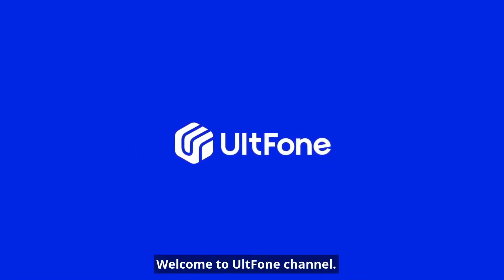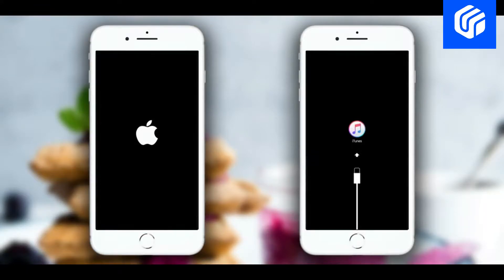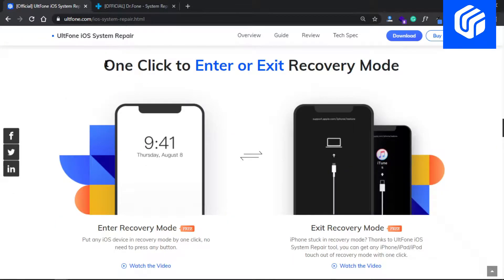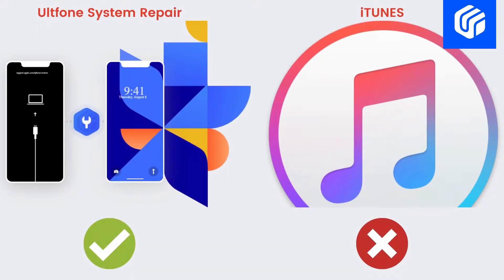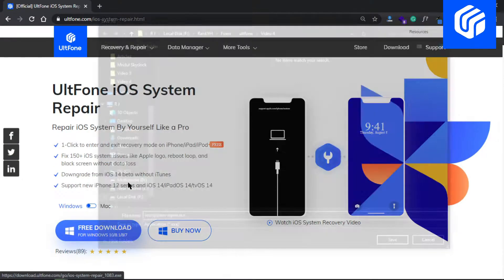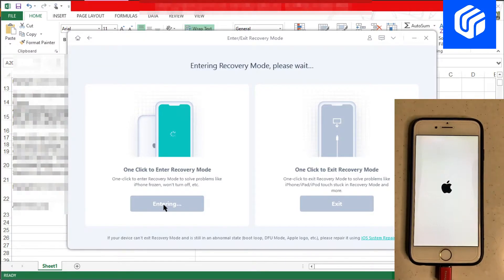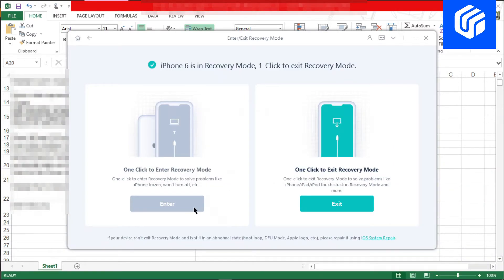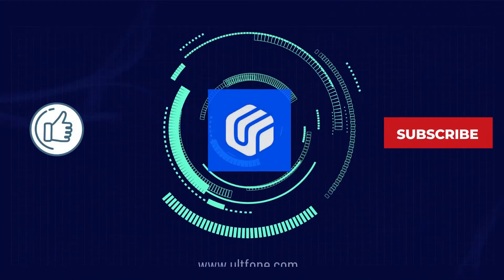How to Put Any iPhone/iPad in Recovery Mode without Buttons 2023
In case you cannot put your iPhone or iPad in recovery mode due to the broken buttons on the device, give a try to UltFone iOS System Repair ​), which supports to put any iPhone/iPad into recovery mode with only one click, with no buttons needed at all.